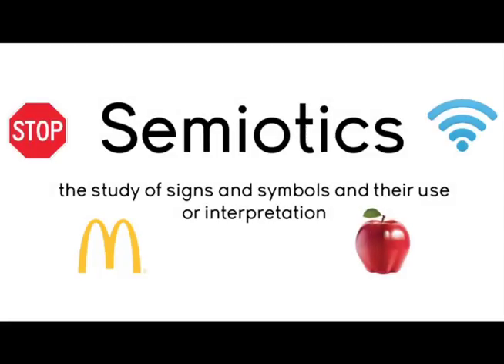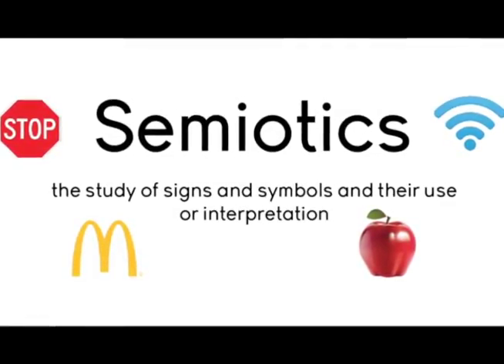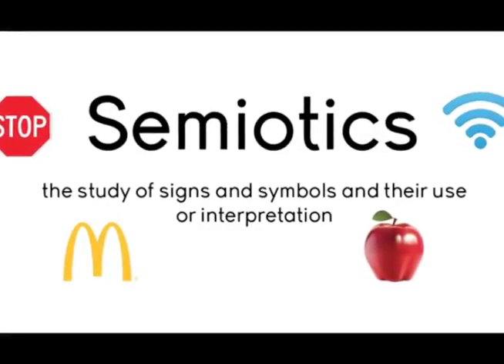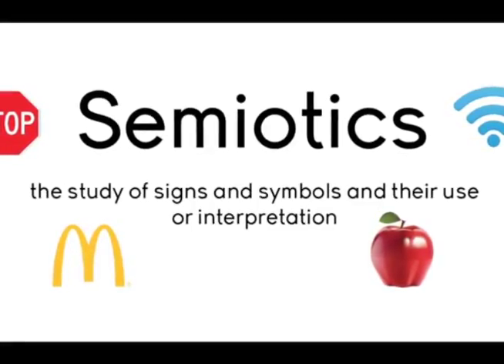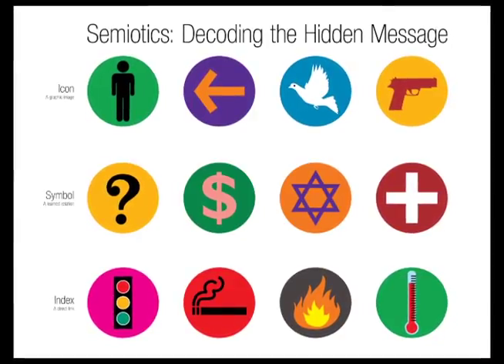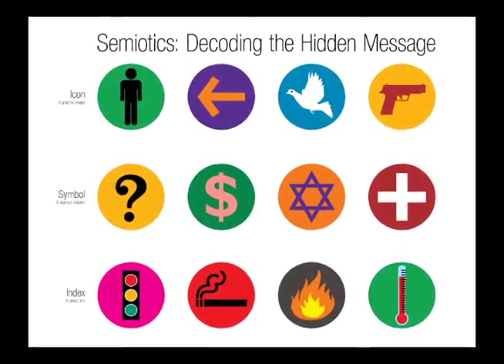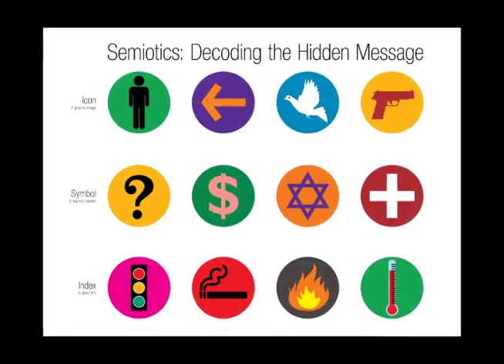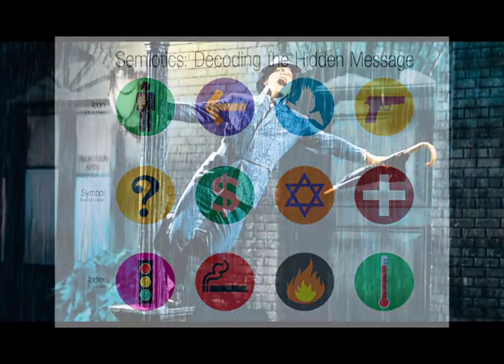MCS 101 Ad Semiotics Video Essay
The completed video essay for my MCS 101 project